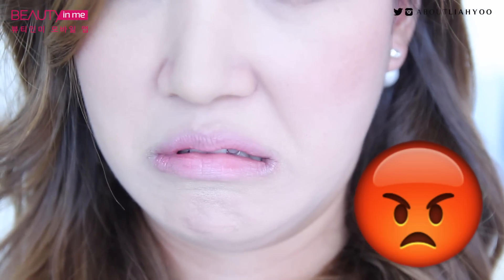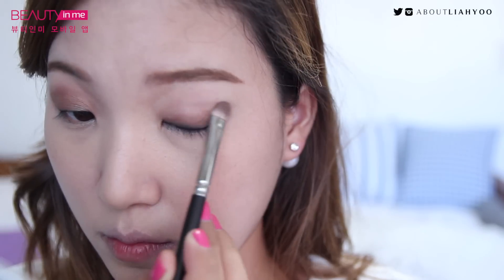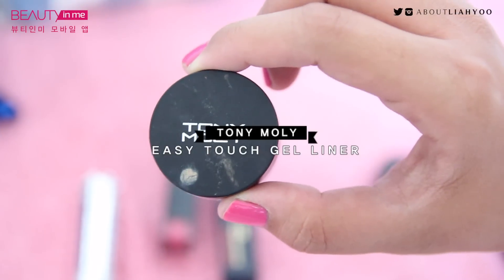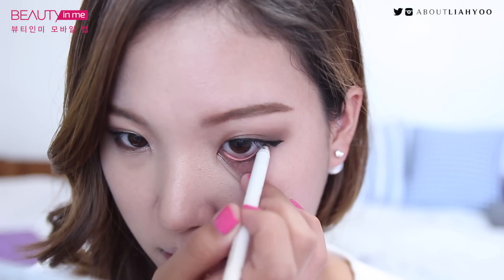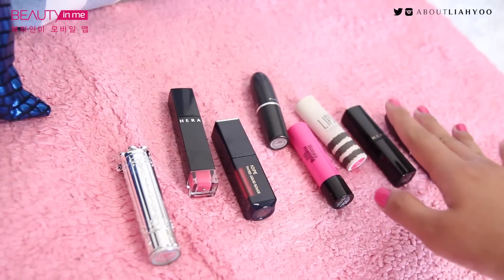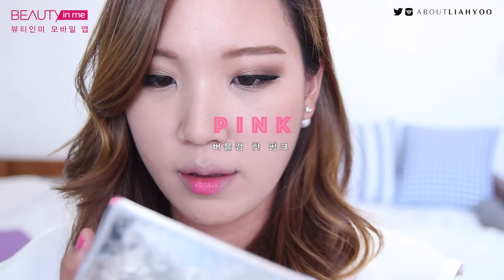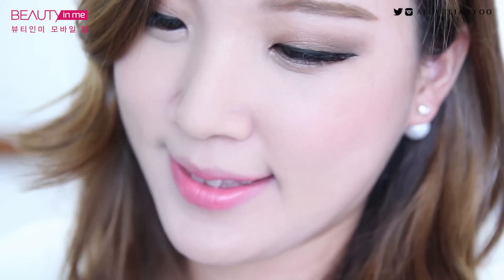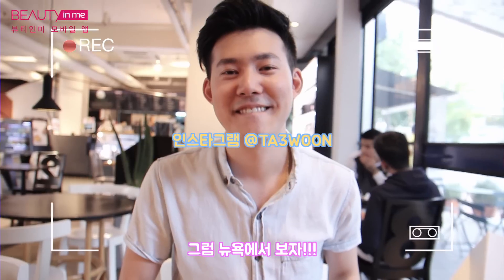핑크가 안 어울리는 사람들을 위한 핑크 메이크업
팔 로 팔 로 미 !

Charity Vance - Picture Perfect Acoustic ver.

메이블린 더 누드 팔렛

토니모리 이지 터치 젤 아이라이너

삐아 라스트 오토 젤 라이너 웨딩 에디션 W1 그레이스 브라운

아리따움 샤인 픽스 아이즈 #22 시나몬 로즈

카고 블러쉬 '이비자'

맥 블러쉬 '텐덜링'

나스 블러쉬 '딥 쓰로트'

타트 아마조니안 클레이 블러쉬 '익스포즈드'

탑샵 립스틱 '브라이튼 락'

맥 립스틱 '엔젤'

아리따움 허니 멜팅 틴트 '핑크 레모네이드'

헤라 루즈홀릭 글로우 텍스쳐 117호 뮤즈 핑크